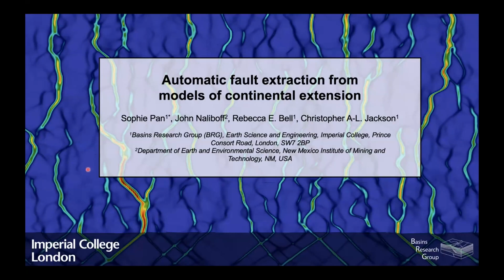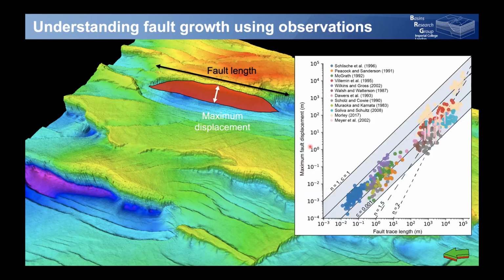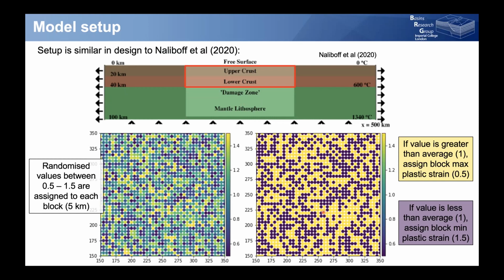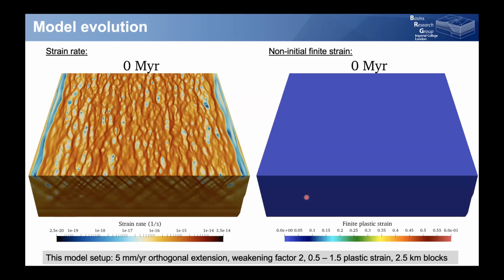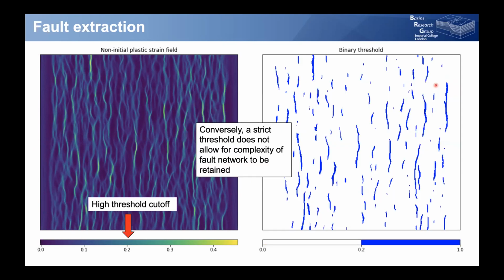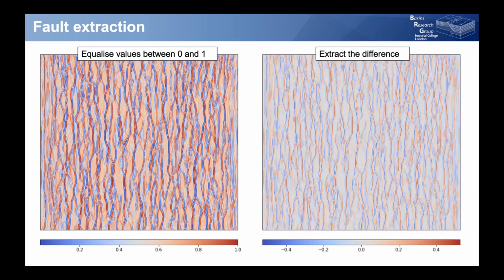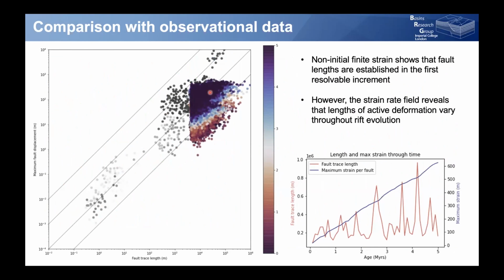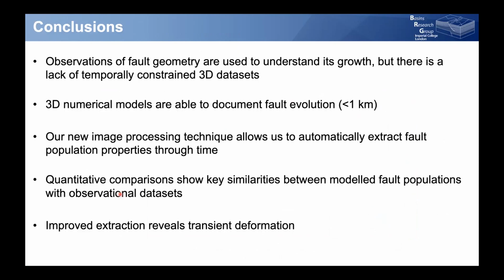Sophie Pan & John Naliboff: Automatic fault extraction from model results